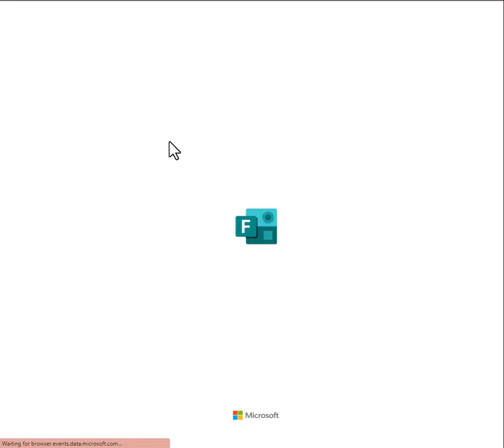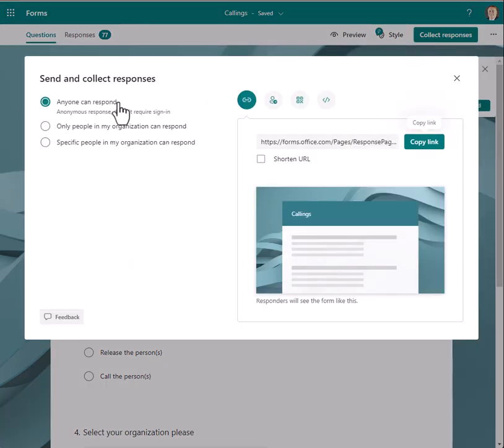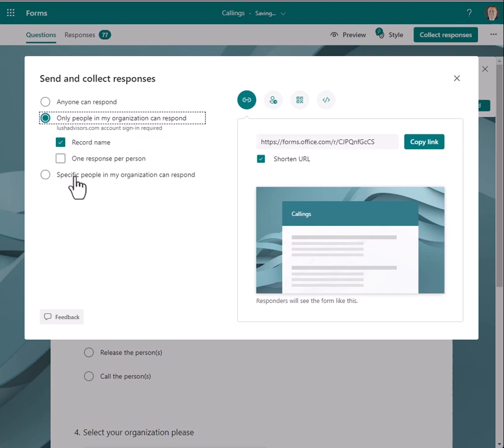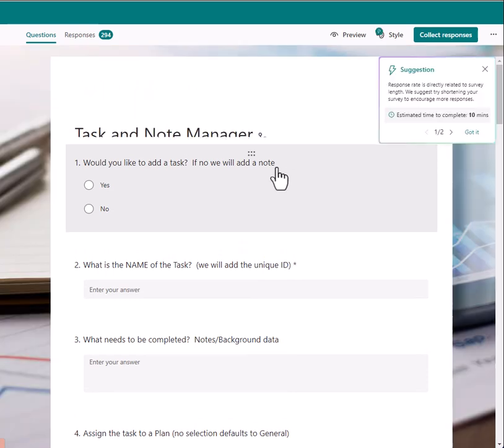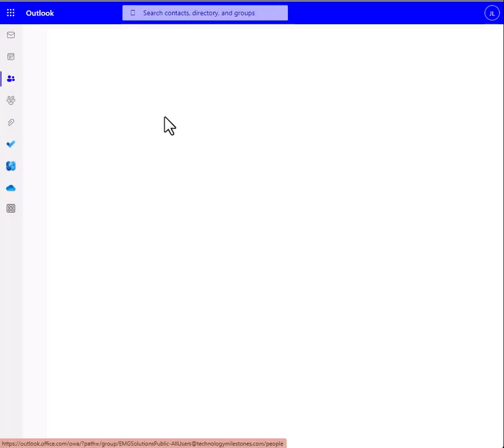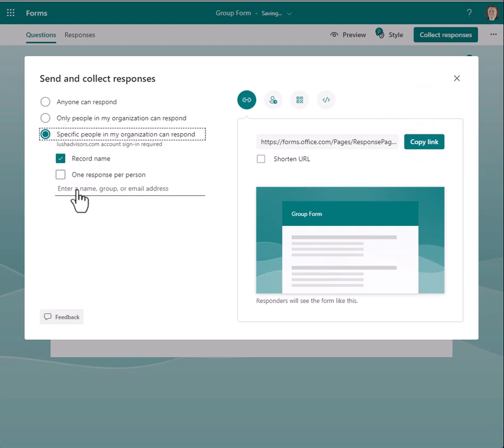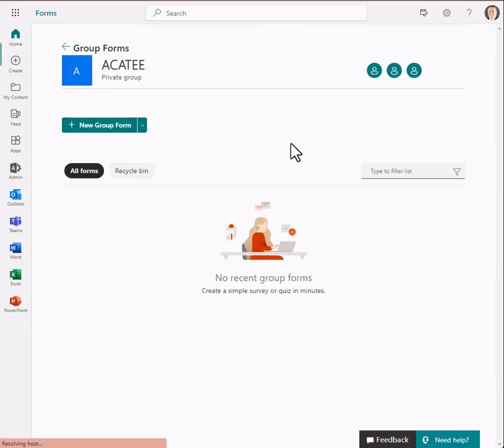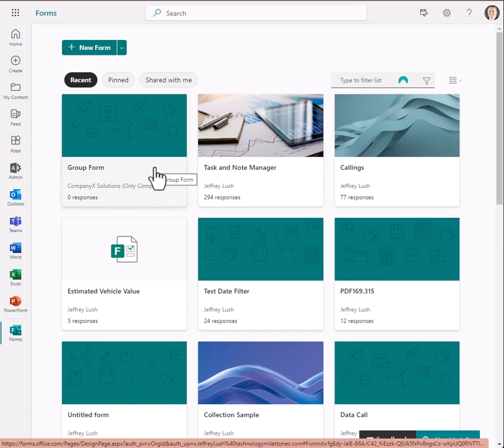Simple to Share Microsoft Forms [552023.57]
Creating and sharing forms is very straight forward when using Office 365.  Simple to Share Microsoft Forms [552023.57].